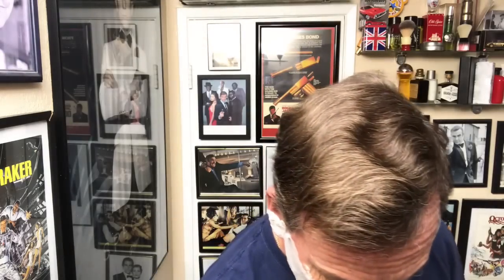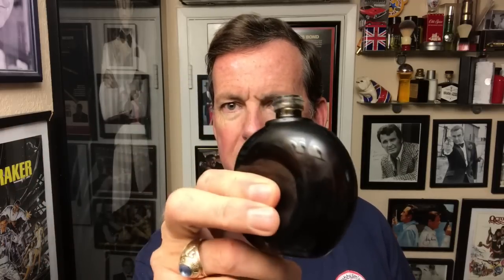Classic Colognes- Halston Z-14 Aftershave, Gillette Black Beauty , Semogue LE Brush, Nivea Men Soap.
Halston Z-14

A shave using the classic Halston Z-14 Aftershave and  from the 1970’s. This video is one in a series where I try some classic Aftershaves and Colognes. The newer Shaving generation might not have heard of these classics.

Halston Z-14 fragrance notes-
  Top Notes
Bergamot, Lemon, Basil, Cypress, Gardenia

  Heart Notes
Vetiver, Jasmin, Patchouli, Coriander, Cedarwood, Cinnamon, Geranium

  Base notes
Amber, Leather, Olibanum, Benzoin, Moss, Musk, Tonka

Shave Soap -  Nivea Men’s
Blade- Polsilver
Razor - Gillette Black Beauty 1978
Brush - Italian Barber Semogue LE
Aftershave - Halston Z-14